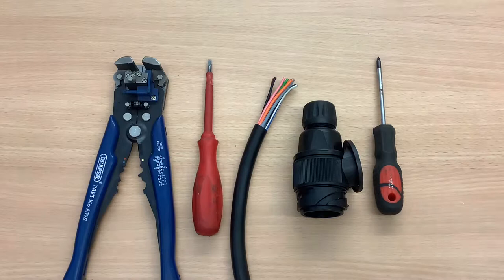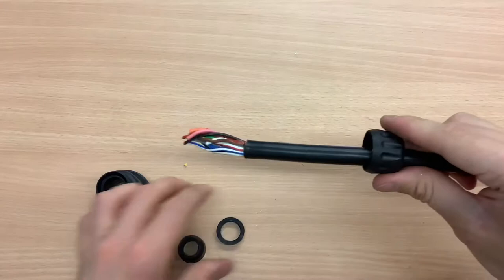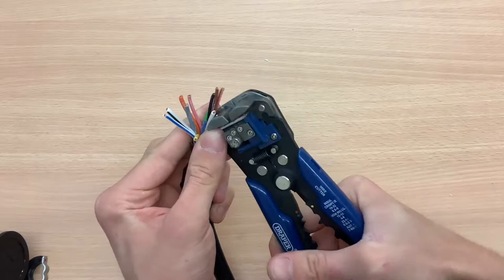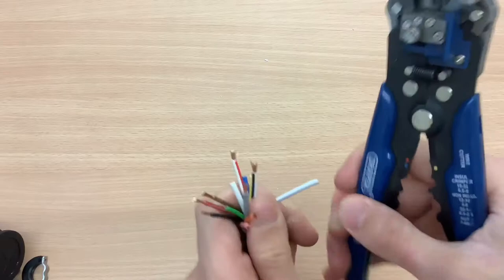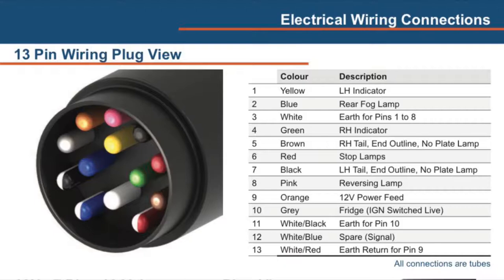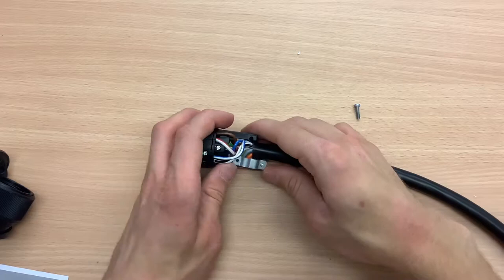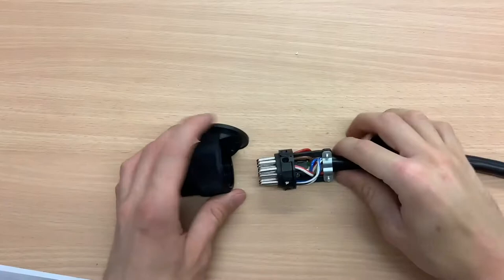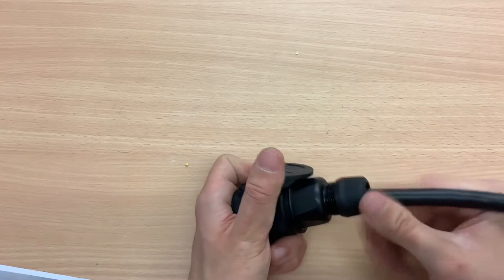How To Wire Up A 13 Pin Plug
We are Back again with another video, this time we are showing you how to wire up a 13 pin plug, we hope you find this helpful.